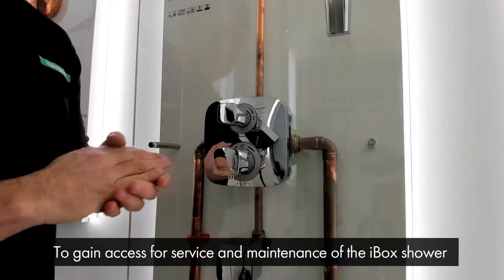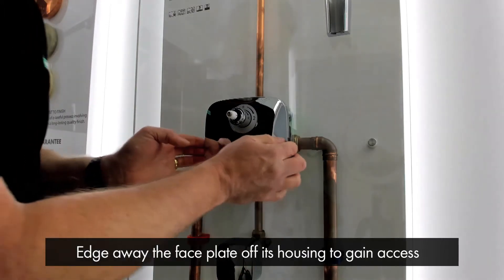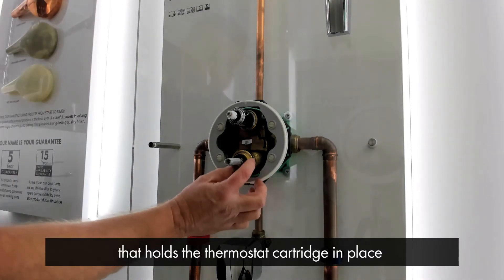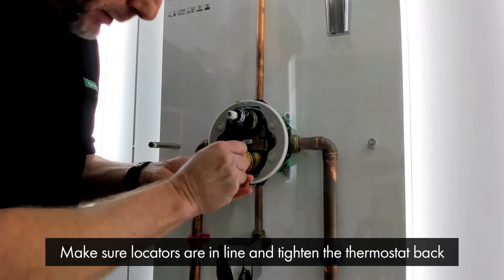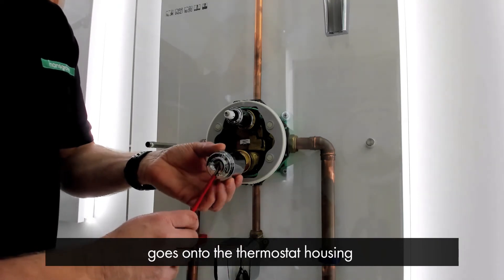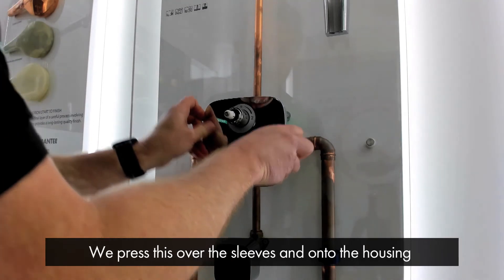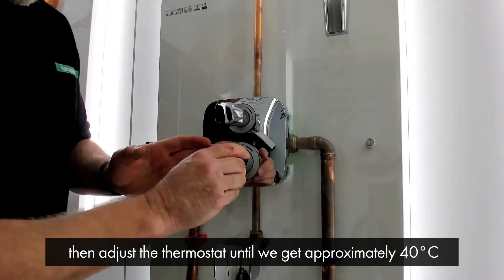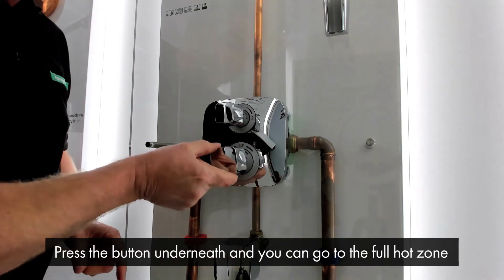iBox Concealed Showering - Service - Part 2 How to service or replace the thermostat cartridge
00:00 Intro
00:14 Gaining access to the iBox
01:05 Replacing the thermostat cartridge
02:30 Reinstalling the finish set

After you have watched the video don’t forget to sign up to our Installer newsletter, so that you can receive the latest installer updates from Hansgrohe UK
You can also find all of our technical drawings on our Pro and for all of your spare parts needs, we have a dedicated spare parts shop

In this video we will demonstrate how to service or replace the thermostat cartridge.  In order to do this, we first must gain access to the iBox Universal concealed part by simply removing the face plate and handles.   As you may know, the iBox is a one box solution that works for most hansgrohe and AXOR valves, from thermostat to thermostat with flow control, manual valves to diverters and even some overhead showers. As the iBox is such a universal product within the hansgrohe and AXOR ranges, we have devoted a significant part of our technical talk series to all of the different top tips that will make life easier when servicing the iBox and any of its parts.

To gain access to the iBox for service and maintenance you first need to identify how the handle is fixed to the splines of the iBox.  There are two different ways that this can be fixed, in order to find out which one you have you will need to investigate the handle.  If there is a hole on the handle, then there is a grub screw which you simply loosen and the handle will come off.  If there is no hole, then it is on a quick click connector.  It is always good practice to remove the handle at the same place that you want to put it back on when you have finished the service.    In our video we have put it at the safety stop point and then using a fast-sharp pull, remove the handle.  It is the same for the diverter handle.  Put it in the off position and then a fast-sharp pull and remove the handle.  If you are struggling to get them off, then it is a good idea to use rubber gloves to help grip the chrome. For information on how to gain access to the thermostat cartridge and reinstall the finish kit, please refer to videos Part 1 and Part 5.

Edge away the face plate and remove it from its housing to gain access for maintenance.

To remove the thermostat, first you must remove the safety stop sleeve,. You need to remember the orientation of the sleeve and safety stop point, when reinstalling the sleeve the positions will need to be the same as before.
We have taken this off at the 6 o'clock position so that when we put it back on again, we can replace it in the same orientation.   This then gives you access to the nut that holds the thermostat cartridge in place.  Use a spanner to remove the thermostat cartridge.  The thermostat cartridge will come out in 1  barrel, there are no springs that come out making it easy to maintain and clean.  You can see the filters for hot and cold on the barrel, you will also notice on this particular cartridge that there is a slight upstand which is a locator that locates to the same point in the brass body making sure that it is in the right orientation.

After servicing the valve grease up the o rings, make sure the locators are inline and tighten the thermostat back in place. And that is your thermostat removed cleaned and serviced.